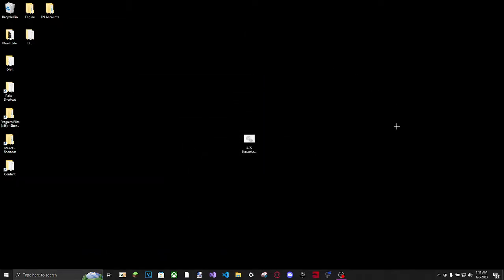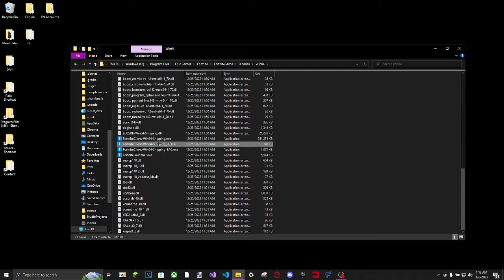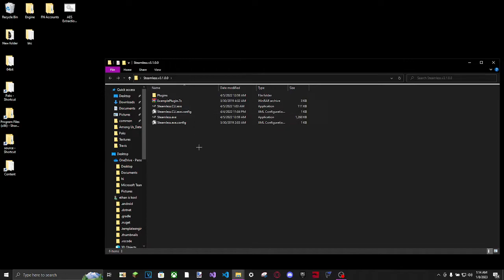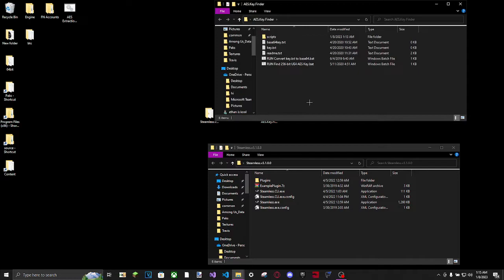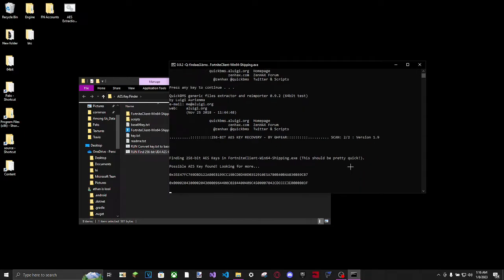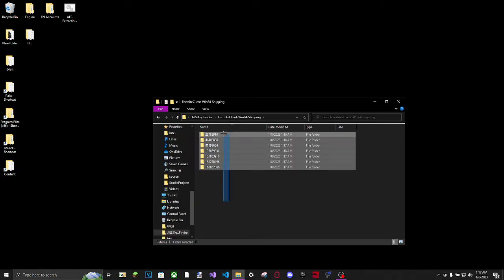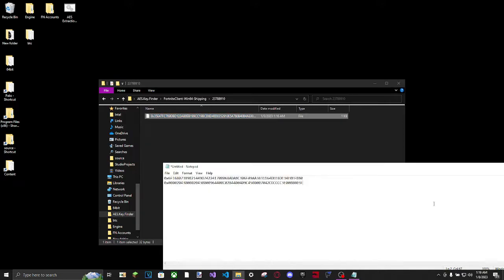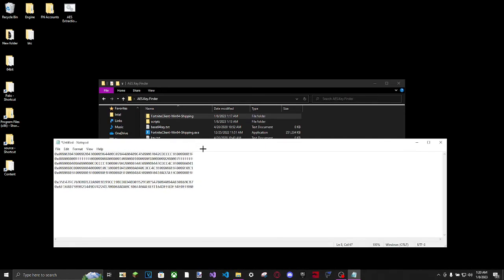AES Key Extraction Method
the file in the video expired so here are the two files you need: